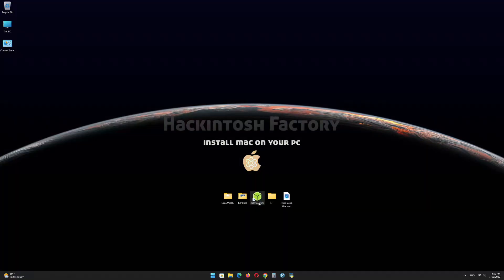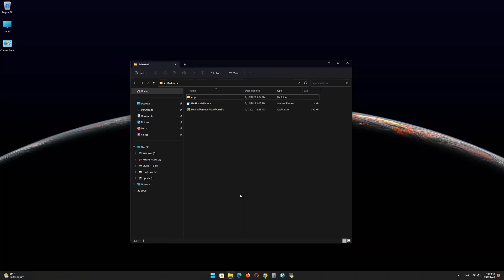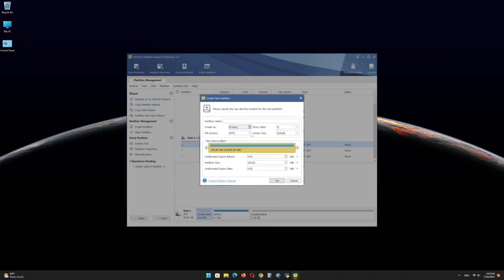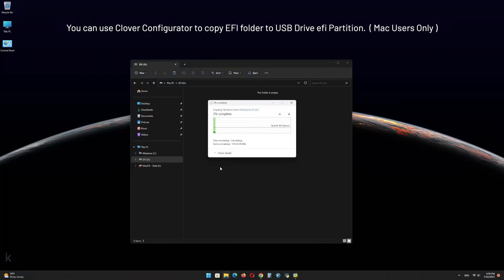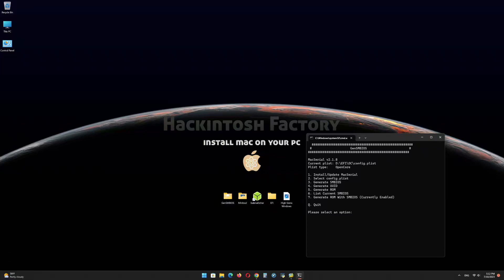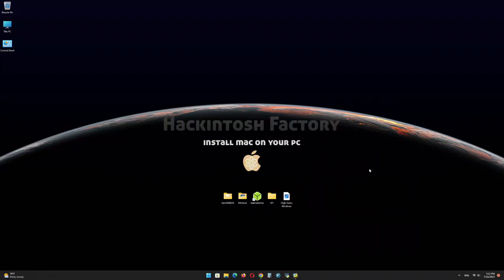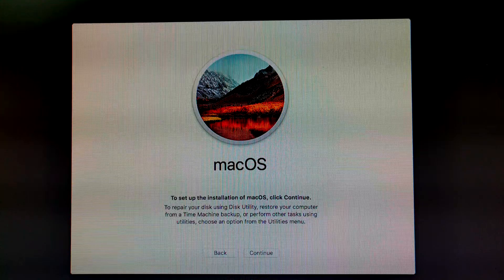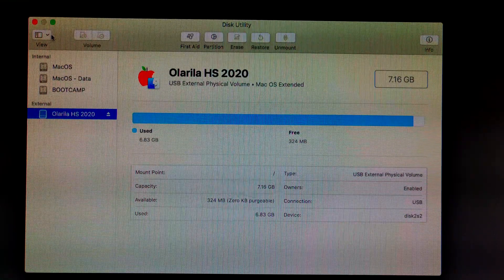Hackintosh MSI MPG Z390 Gaming Edge AC - Core i7 9700K - GTX 1070 Ti | Free EFI _ HighSierra 10.13.6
MSI MPG Z390 Gaming Edge AC Motherboard
Intel Core i7 9700K CPU
Nvidia GTX 1070 Ti Graphics Card

Common settings for MSI Motherboards:
 • Boot mode selection: UEFI (required)
 • Intel VT-d Technology: Disabled
 • Extreme Memory Profile: Enabled
 • Intel Virtualization Memory: Enabled
 • XHCI Hand-off: Enabled (required)
 • MSI Fast Boot: Disabled
 • Fast Boot: Disabled
 • Intel Serial IO: Disabled
 • Legacy USB Support: Auto
 • Network Stack: Disabled
 • DVMT Pre-allocated: 128MB (only needed when you are using Intel's integrated graphics card)
+ If you are using a discrete graphics card, you need to adjust as follows:
 • Initiate Graphics Adapter: PEG (PCI Express Graphics)
+ If you are using integrated Intel graphics card, you need to adjust as follows:
 • Initiate Graphics Adapter: IGD (Integrated Graphics Device)
 • Remember to do the extra adjustment steps DVMT Pre-allocatedabove!

1. Copy this video url
2. Telegram Channel
3. Paste video url on Search bar and press enter
4. Download EFI .zip file and Extract it